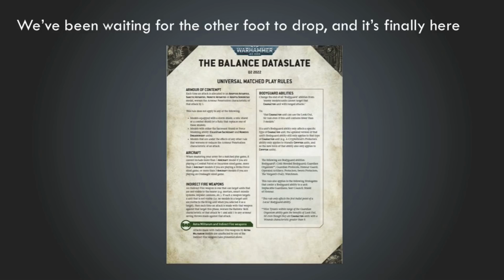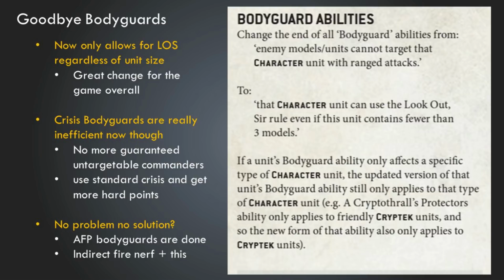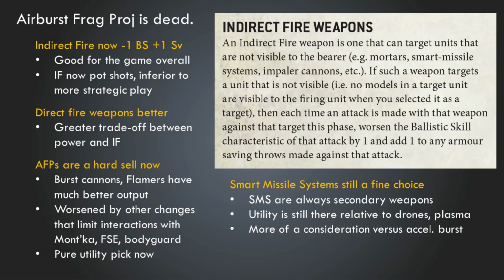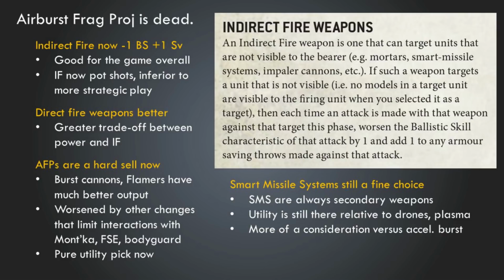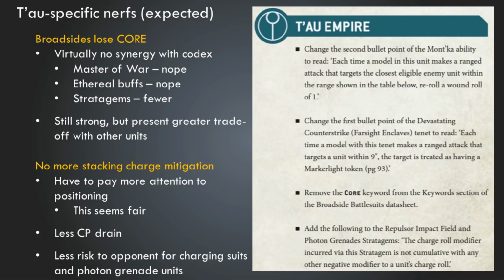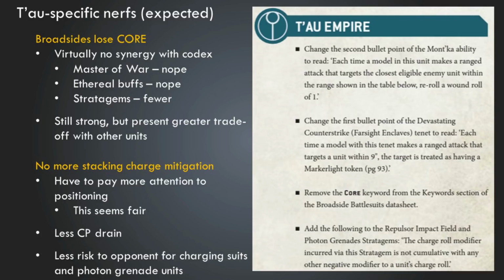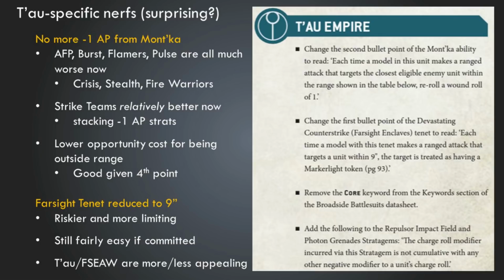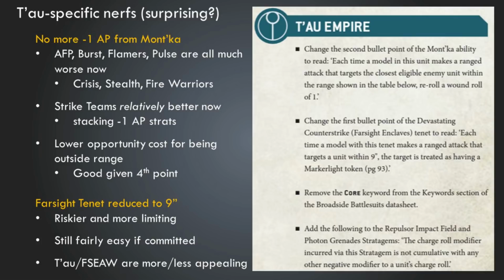Did GW just ruin T'au? Warhammer 40k Balance Dataslate Review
To order Invasive Wargaming minis:
or through my Etsy shop (US shipping only)

00:00 Title
00:21: Intro
01:21: Bodyguards
06:34 Indirect Fire: AFP and SMS
16:24 Broadsides and Charge Mitigation
22:30 Mont'ka and Farsight Enclaves
31:39 End